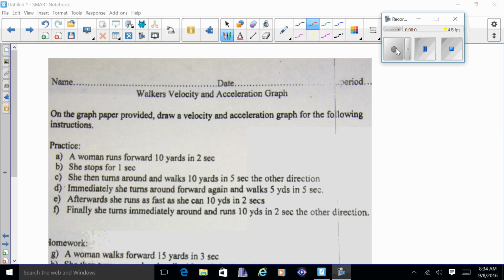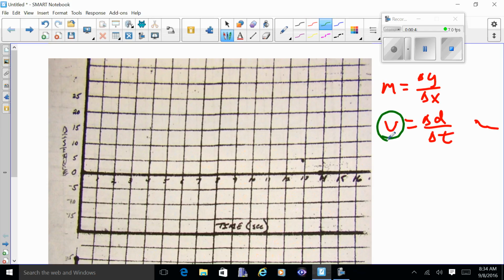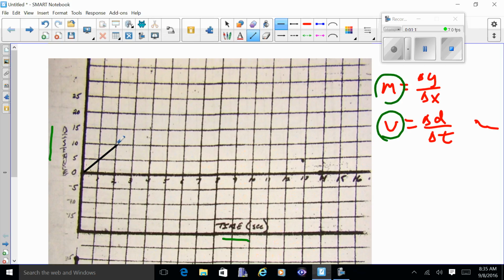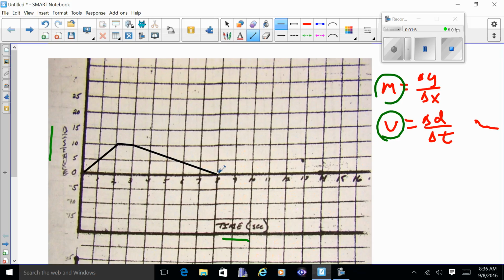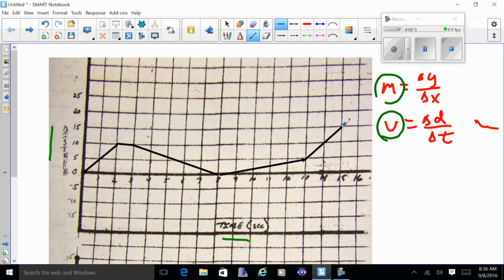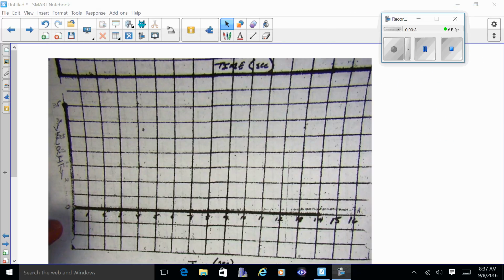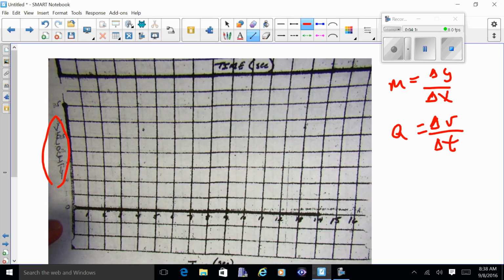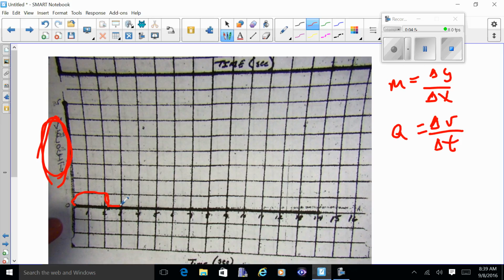Mr. Wrights walkers vel acc graph notes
instructions for how to draw a velocity and acceleration graph